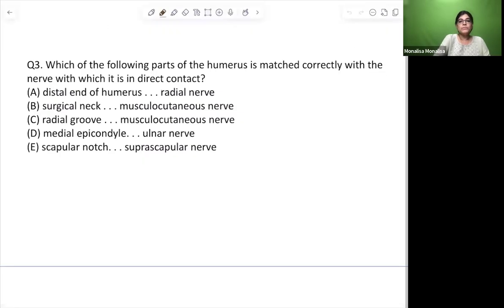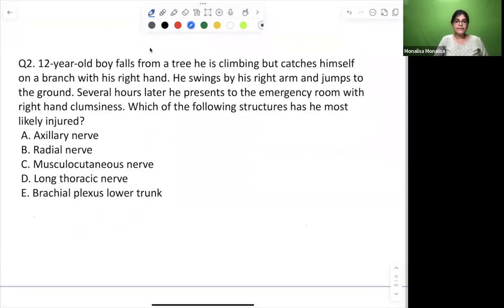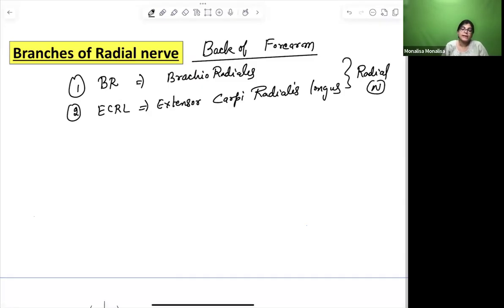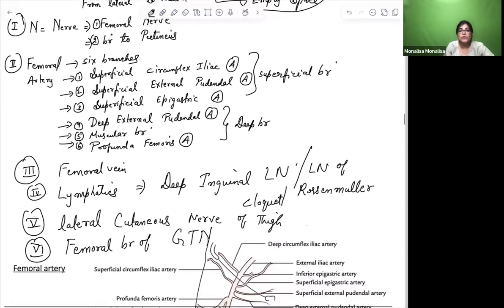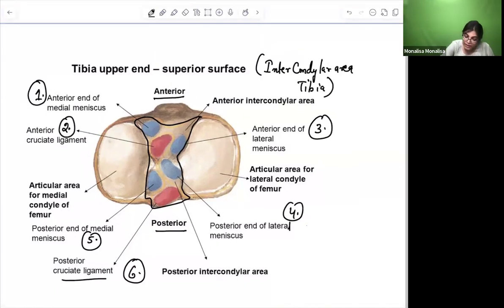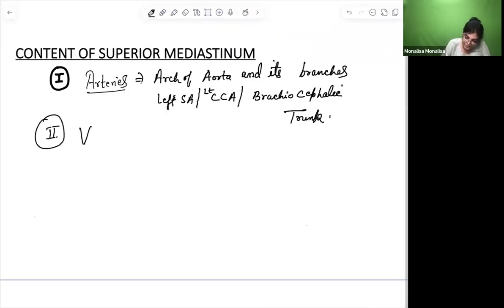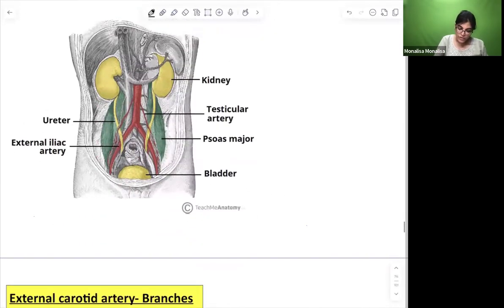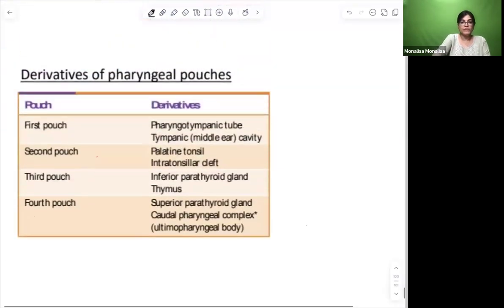ANATOMY RAPID REVISION DR MONALSIA 2025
AFMG Institute CL House, T-95, 1st Floor, Gujjar Dairy, Gautam Nagar,
(Near Green Park Metro Station Gate No. 2), New Delhi